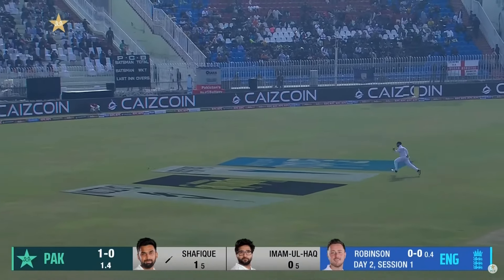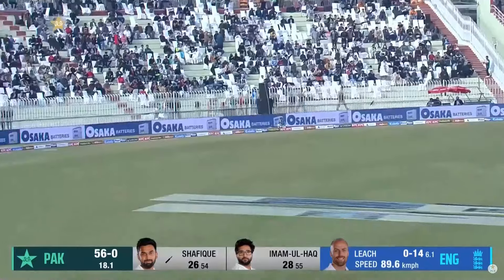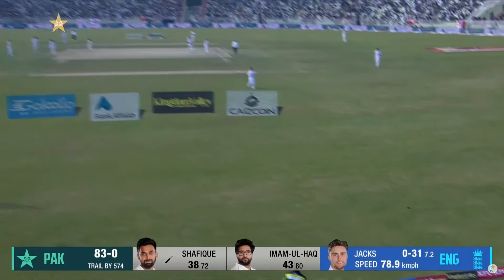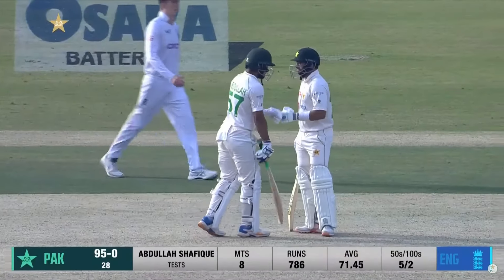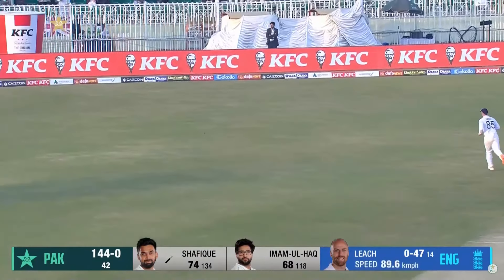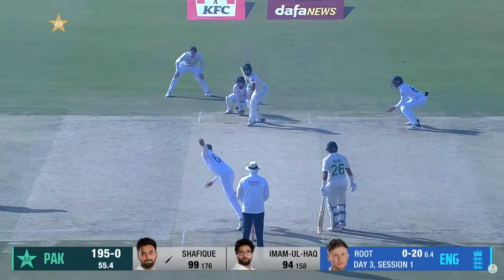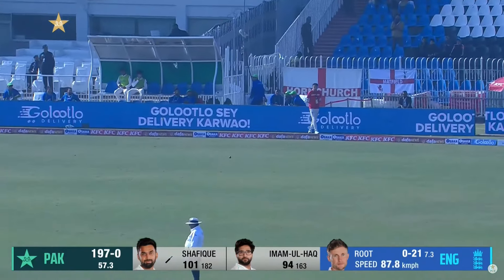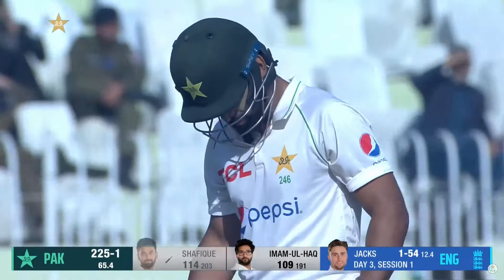Abdullah Shafique Shines | Scores 114 Runs Against England in Rawalpindi | Test | PCB | MY2A